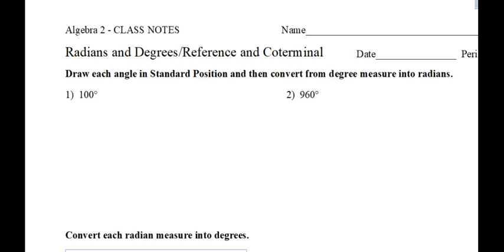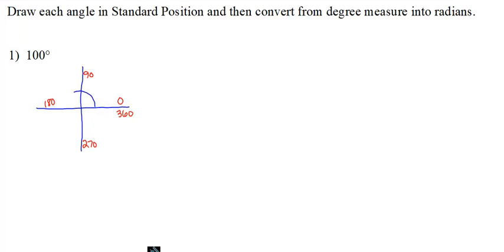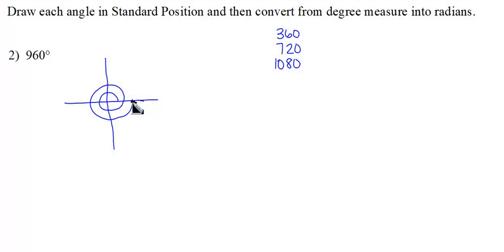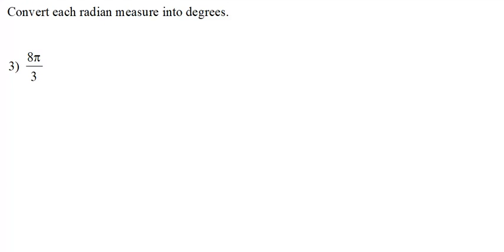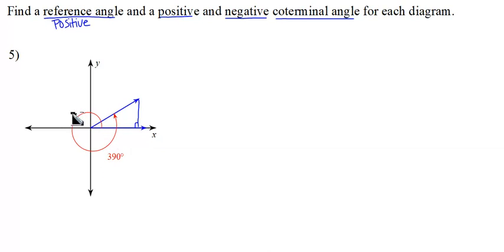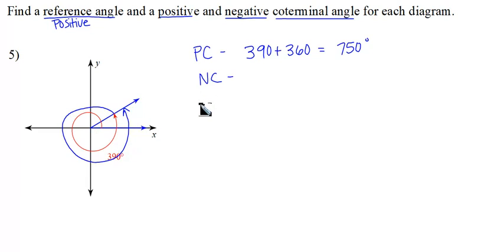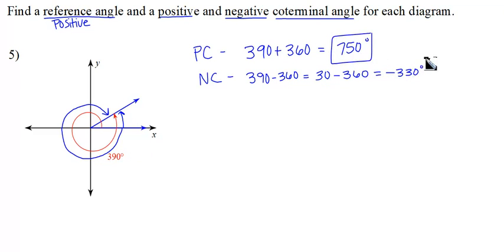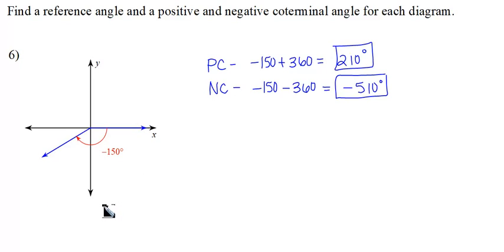Radians/Degrees/Reference and Co-terminal Angles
In this video I will show you how to convert between degrees and radians. I will also define what a reference angle is and will show you how to find positive and negative co-terminal angles.